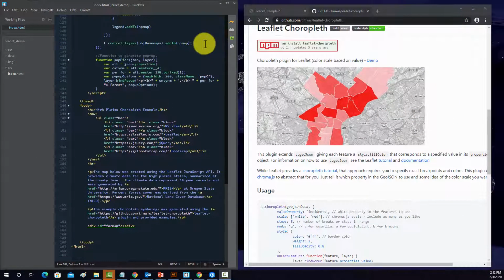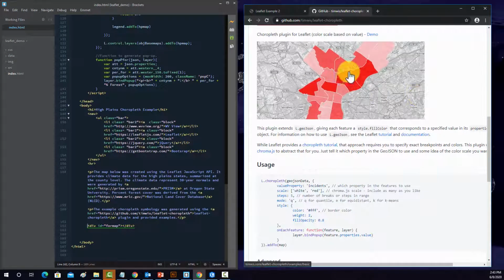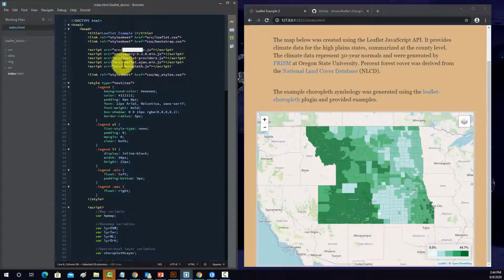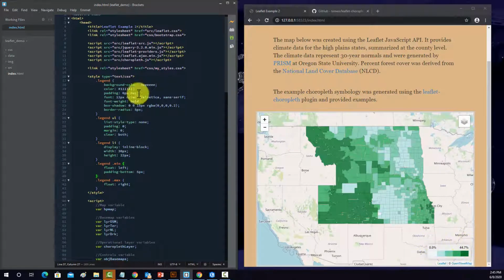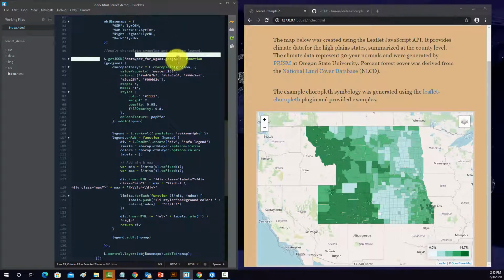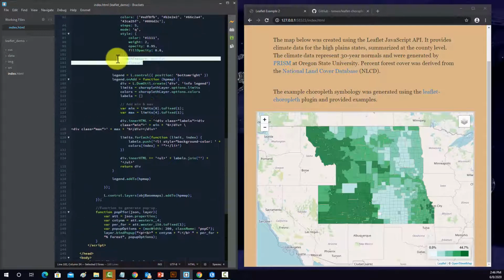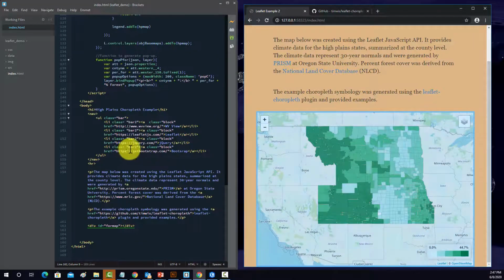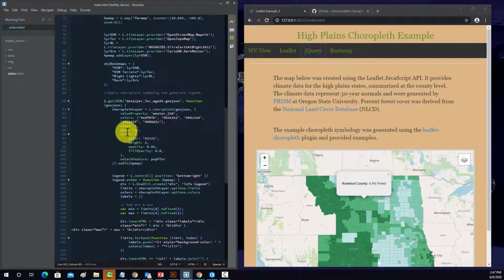Leaflet Map Example 2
Example of Leaflet web map.